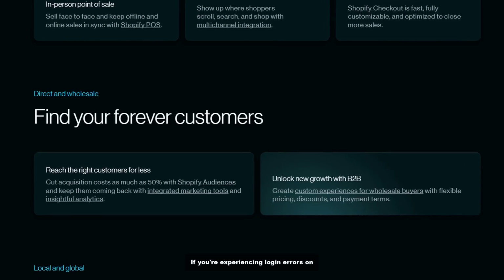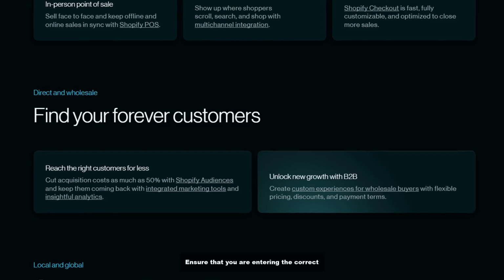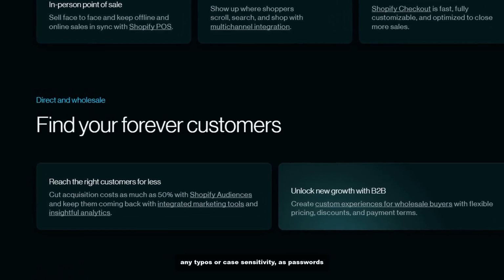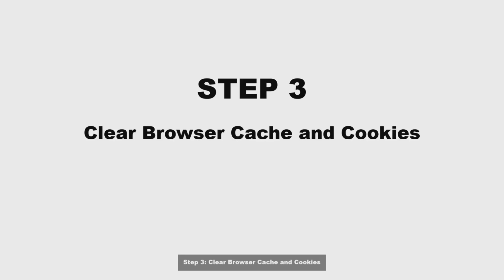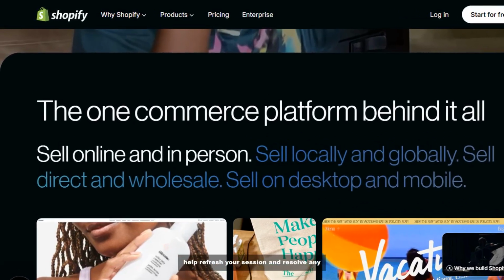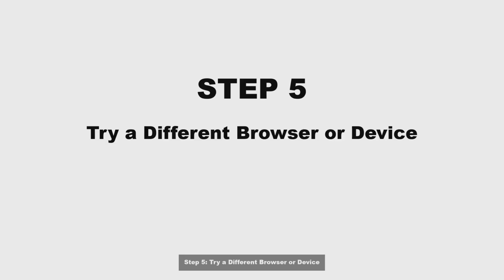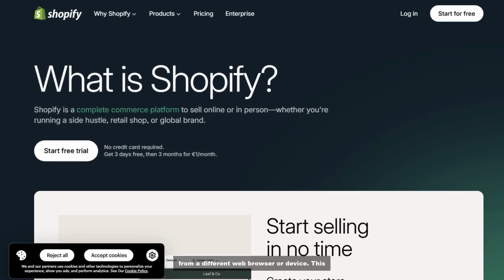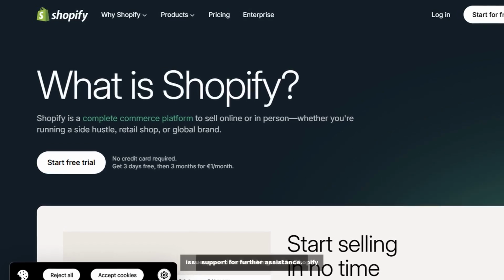How To Fix Login Errors On Shopify 2026 (UPDATED GUIDE)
In this video, we present the ultimate solution to address common login errors on Shopify in 2026. Learn how to troubleshoot and fix issues that prevent you from accessing your store effectively.